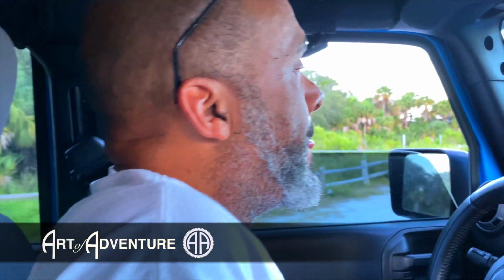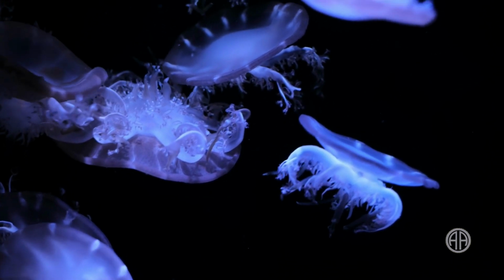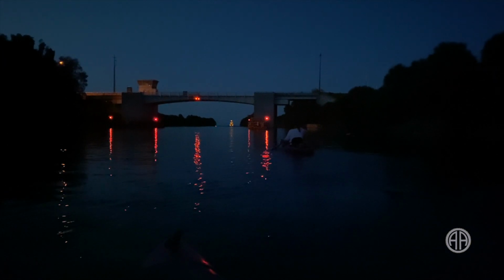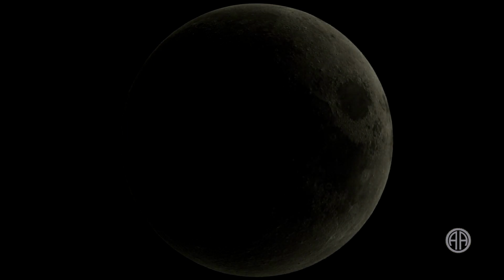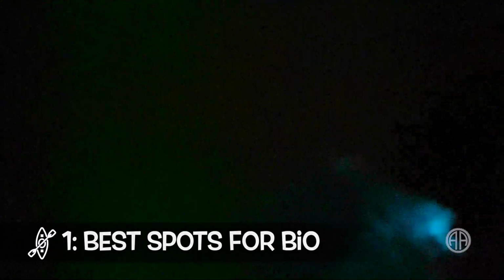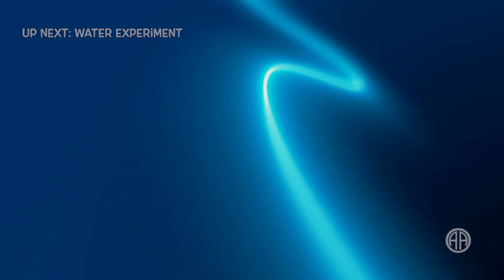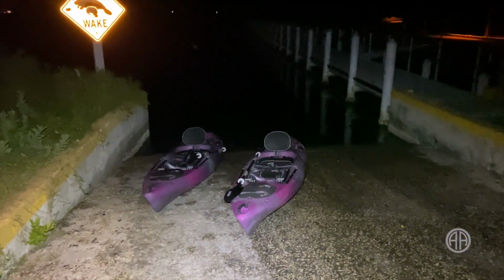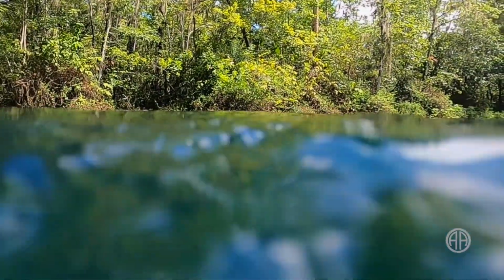Top Tips for Bioluminescence Kayaking in Florida!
Top Tips for Bioluminescence Kayaking in Florida! Let our experiences help make your next adventure EPIC! That's what Art of Adventure is all about. Go Get It!

📷 Camera Gear:
GoPro hero 9:
GoPro 9 Water Housing:
SHOOT GoPro Dome:

🤿 Water Gear:
Matador Pocket Blanket:
LifeStraw:
Petzl headlamp:
Kayak Gear: Tarpon 120:
Aqua Bound Paddle:
Key Stash Lock:

⚙️ Other Gear:
MacBook Pro 13 inch:
Rode Lav Mic:
GoPro 9 Media Mod:
SanDisk Extreme Pro 2T SSD:
SD Cards:
DJI Mavic 2 Pro Drone:

Pascale and Mo are adventure documentarians.

💻 Helpful Websites:
Bairs Cove Boat Ramp: